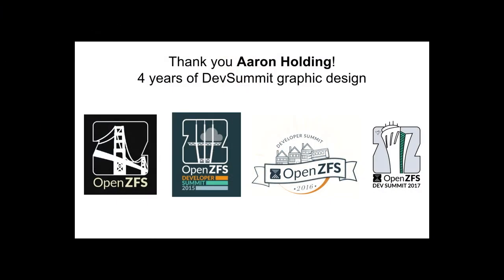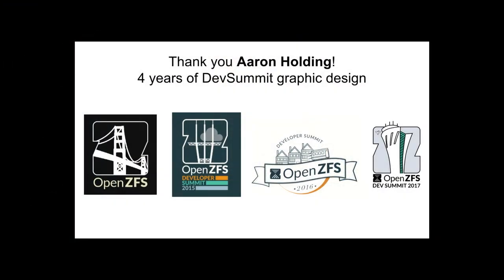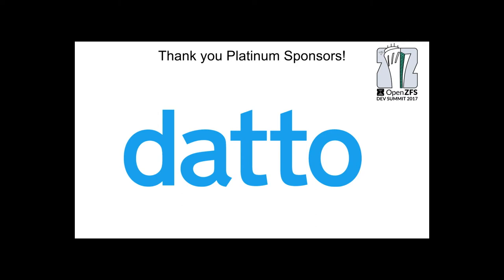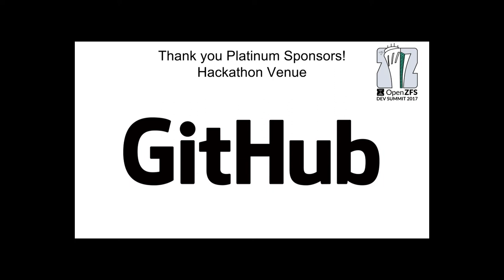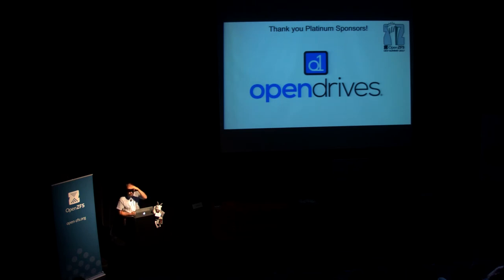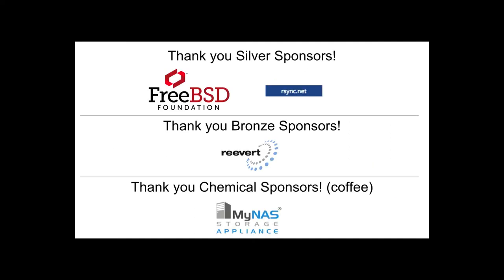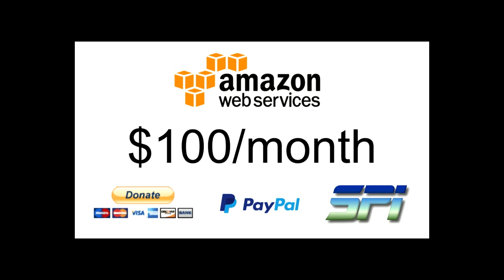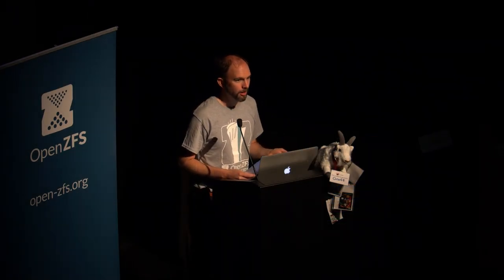OpenZFS Developer Summit Introduction, by Matt Ahrens